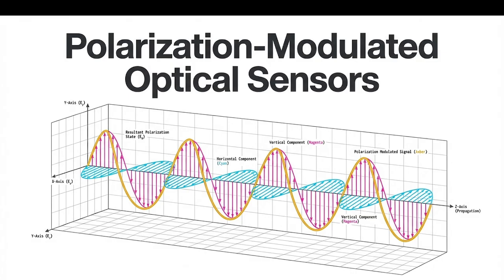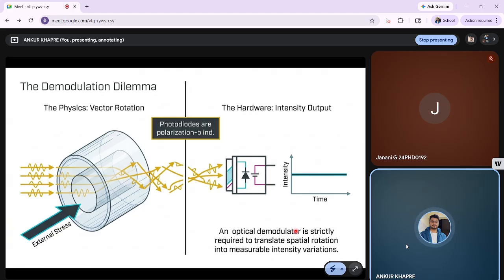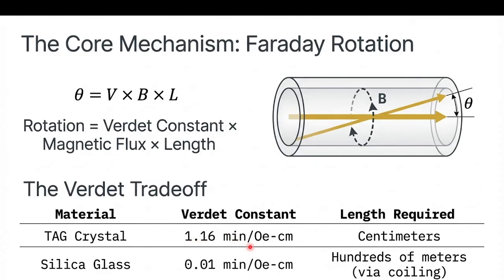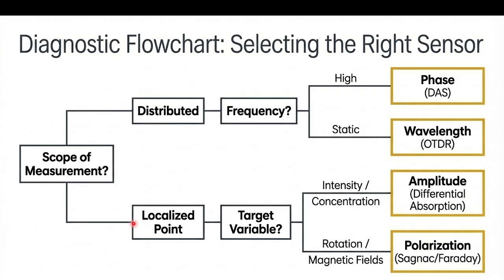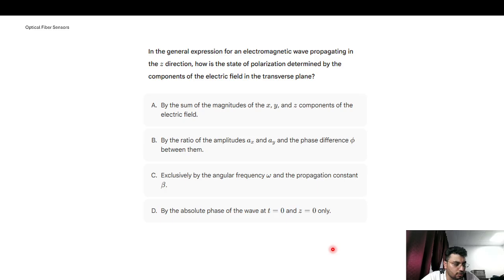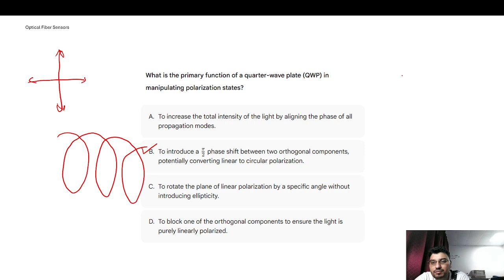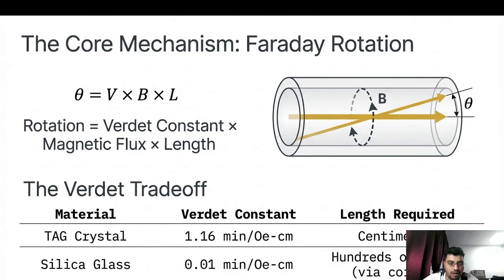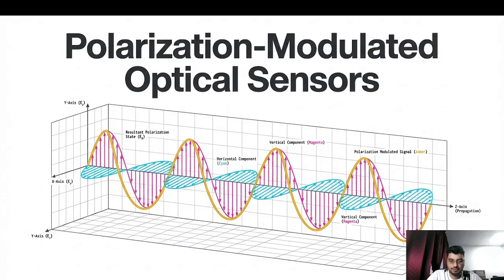Optical Fiber Sensors | Session 12 | Problem Solving | NPTEL